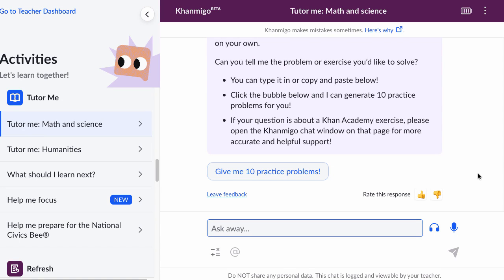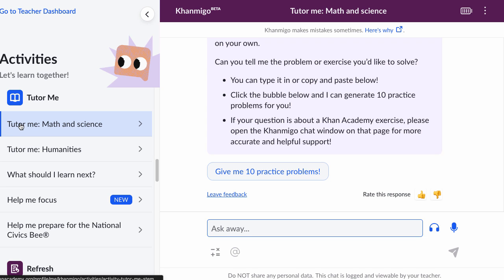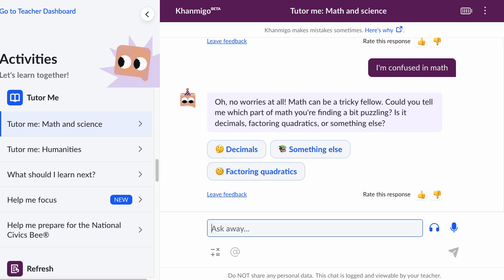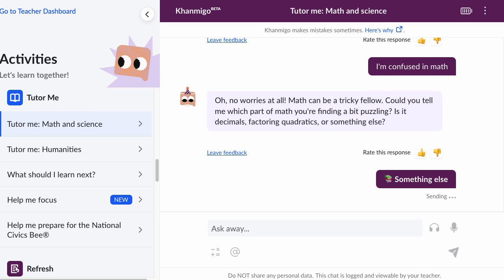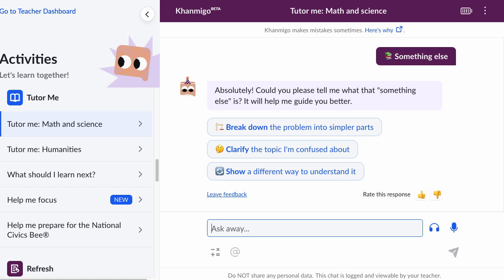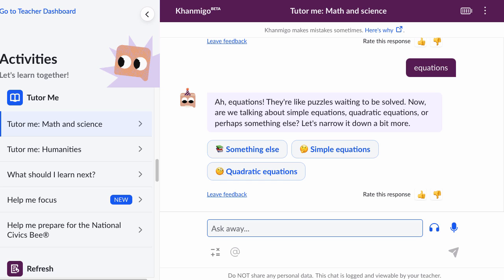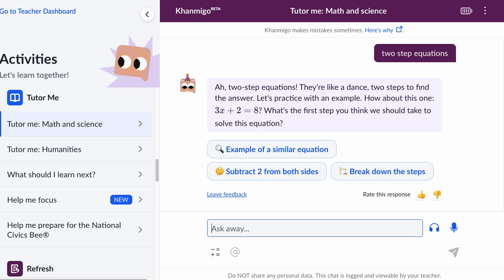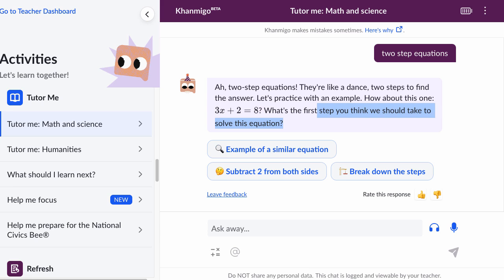How to communicate with Khanmigo | Introducing Khanmigo | Khanmigo for students | Khan Academy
Sal Khan explains some ways to get the most out of your conversations with Khanmigo, Khan Academy's AI-powered tutor. One top tip: talk to Khanmigo just like you would to a person! The better you explain what you need help with, the better results you'll get and the more you'll learn.